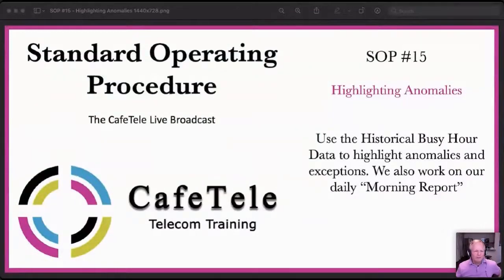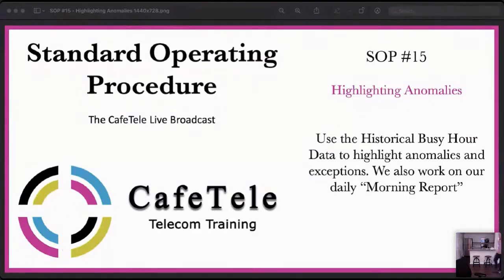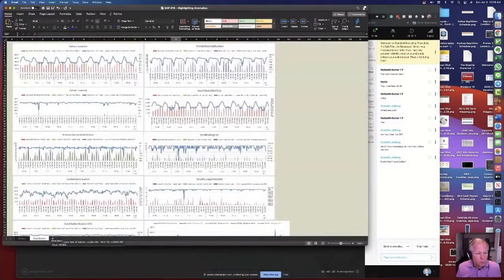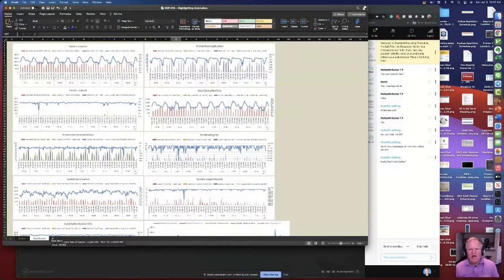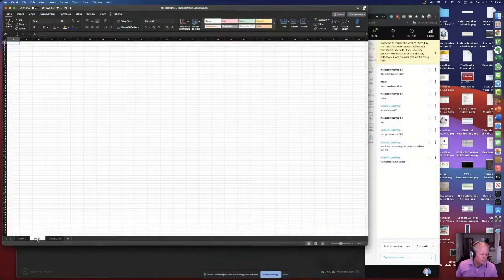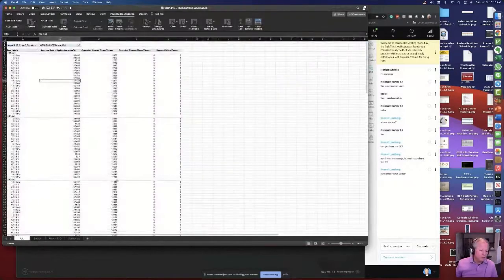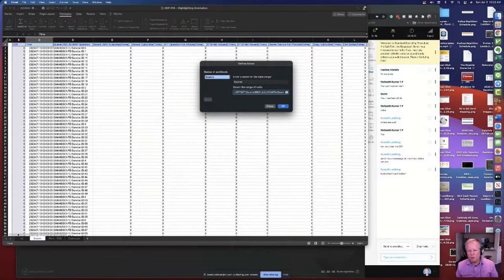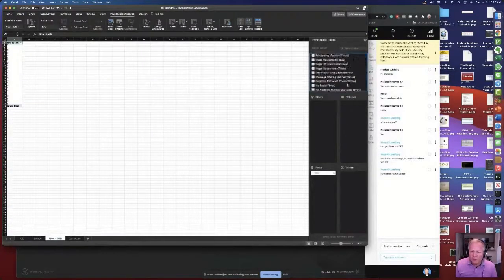SOP #15 - Highlighting Anomalies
The data we use for reporting sometimes has oddities. Data dropouts, anomalous results, valid results that are far from normal.

In each of these cases, you might want to automatically call attention.

I'll show you how.

Standard Operating Procedure is broadcast live every Sunday at 5 PM UTC.

I show you tips, tricks, techniques, and tactics to help you love a career in Telecoms.

Click here to receive a short reminder email before these broadcasts

You can see my other Telecom activity by following me on LinkedIn